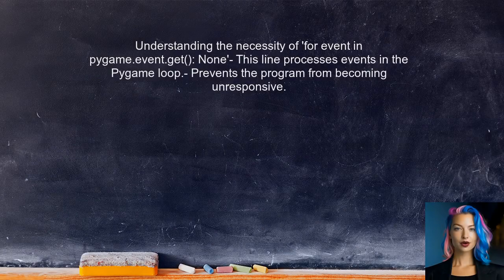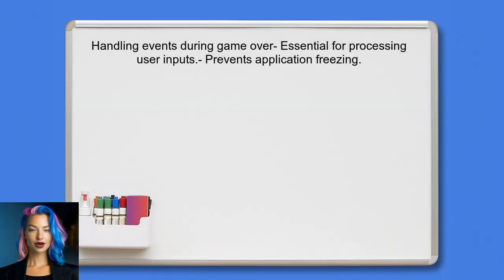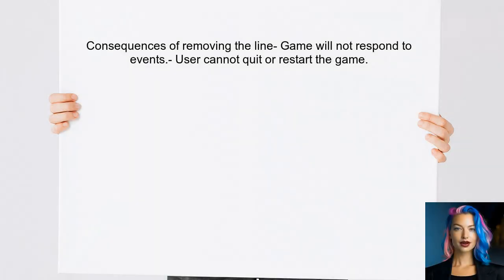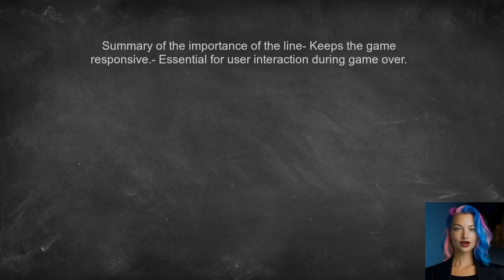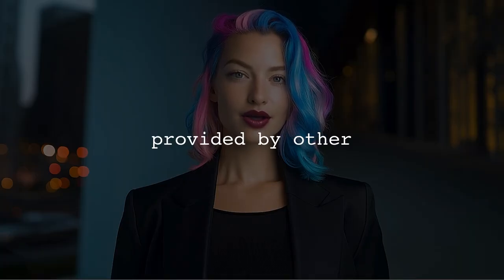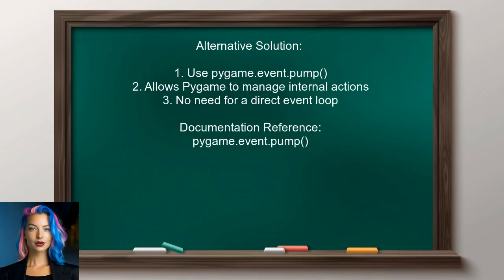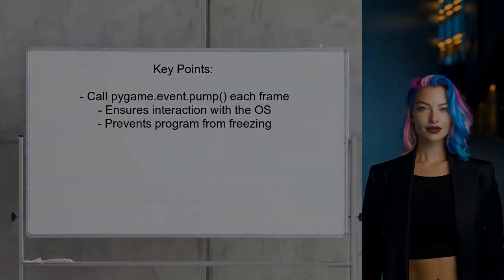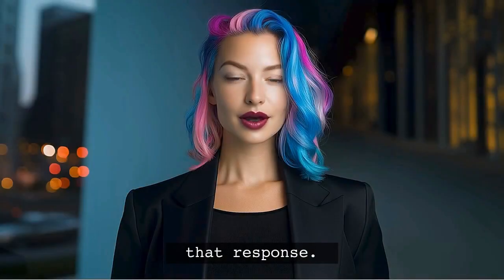Fix Pygame Crashes: Why You Need 'for event in pygame.event.get()'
In this video, we dive into a common issue faced by Pygame developers: unexpected crashes during event handling. We'll explore the crucial role of the event loop and why using 'for event in pygame.event.get()' is essential for maintaining stability in your game. Join us as we break down the mechanics behind event handling and provide practical tips to ensure your Pygame projects run smoothly.

Today's Topic: Fix Pygame Crashes: Why You Need 'for event in pygame.event.get()'

Related to: pygame, pygamecrashes, eventhandling, pygame.event.get,